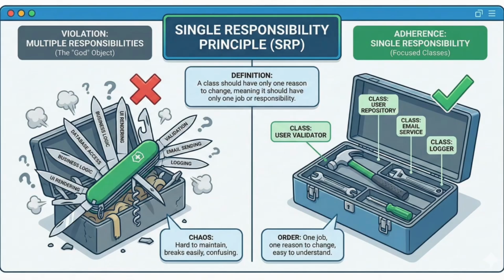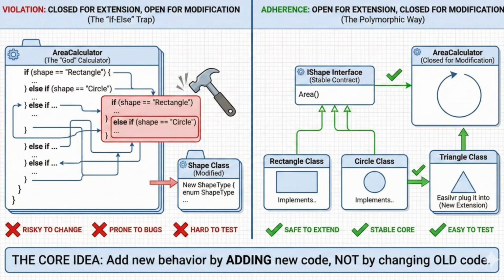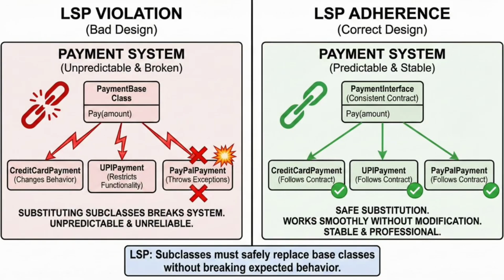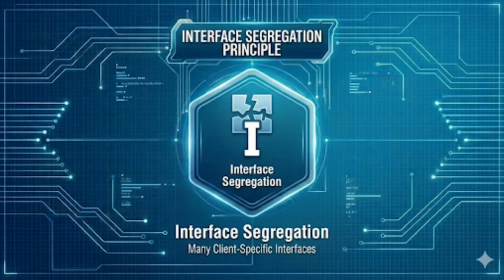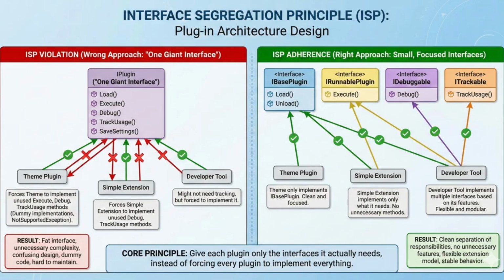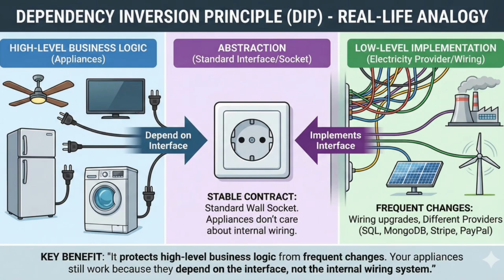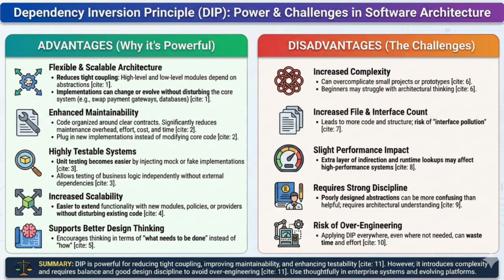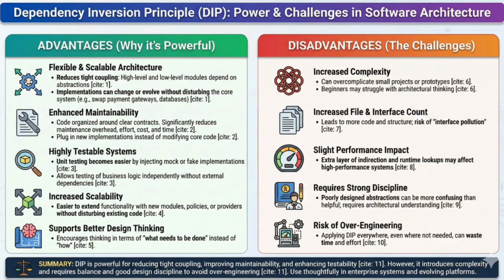SOLID Principles in .NET Explained from Zero to Hero (Full 2+ Hours Masterclass) | Real Projects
Welcome to the Ultimate SOLID Principles Masterclass for .NET & C# Developers — a complete 2+ hour Zero to Hero training session designed to transform the way you think about software architecture, clean code, maintainability, and enterprise-level development.
If you want to become a high-paid professional .NET developer, build scalable enterprise applications, reduce bugs, write production-ready code, and stand out in interviews — this video is for you.
In this full in-depth session, we start completely from scratch, explain every concept step-by-step, dive into real-world industry examples, demonstrate .NET ecosystem use cases, and finally help you understand how SOLID is applied in Microservices, Web APIs, Clean Architecture, Domain-Driven Design, Cloud-based systems, and large enterprise applications.

✔ What SOLID really means & why every pro developer follows it
✔ Real meaning behind each principle (not just theory)
✔ Real-life .NET industry examples
✔ How to apply SOLID in real projects
✔ Clean code, maintainability & testability improvements
✔ Common mistakes developers make
✔ How SOLID helps scalability & performance
✔ Interview perspectives & best answers
✔ Architecture mindset for enterprise development

🧠 Complete SOLID Principles Covered
1️⃣ Single Responsibility Principle (SRP)
✔ One class – One reason to change
✔ Real examples from banking, e-commerce & enterprise apps
✔ How SRP reduces bugs & improves readability
2️⃣ Open Closed Principle (OCP)
✔ Extend software without modifying existing code
✔ Plugin-style extensibility, strategy approach & polymorphism
✔ Practical implementation in .NET real projects
3️⃣ Liskov Substitution Principle (LSP)
✔ Real meaning beyond definitions
✔ Ensuring subclass compatibility without breaking systems
✔ Impact on APIs, inheritance & contracts
4️⃣ Interface Segregation Principle (ISP)
✔ Avoid fat interfaces
✔ Design micro-focused, business-oriented interfaces
✔ Used heavily in Microservices & Enterprise Apps
5️⃣ Dependency Inversion Principle (DIP)
✔ High-level modules should not depend on low-level modules
✔ Abstractions over implementations
✔ Dependency Injection, IoC containers, loose coupling
✔ Massive role in Microservices & Modern Architecture

🏢 Real-World Use Cases You’ll See
✔ Banking & Finance Systems
✔ E-Commerce & Online Platforms
✔ Healthcare & Government Applications
✔ SaaS & Enterprise ERP Solutions
✔ Microservices and Cloud-based .NET apps

🔰 Beginners learning .NET / C#
👨‍💻 Intermediate developers wanting to upgrade skills
🏢 Senior developers improving architecture understanding
🎓 Students preparing for placements
💼 Professionals preparing for job interviews
🏆 Anyone who wants to write professional, scalable and future-proof code

💥 What This Masterclass Will Do for You
After completing this video, you will:
✔ Think like a professional software architect
✔ Write clean, maintainable, extensible code
✔ Build enterprise-ready .NET applications
✔ Avoid common mistakes developers make
✔ Become more confident in real-world development
✔ Strongly improve interview performance

If you found this masterclass helpful, make sure to:
📝 Comment your thoughts & doubts
📢 Share with friends, teams, students & colleagues

📌 Final Note
SOLID Principles are not theory.
They are the foundation of professional software engineering.
Every great enterprise system, every scalable architecture, and every successful development team in the world trusts SOLID.
Learn it… apply it… and your career growth will speak for itself.
Welcome to Zero to Hero Software Design Learning.
Let’s build future-ready developers. Let’s build clean software. Let’s build excellence.

open closed principle tutorial,solid principles for beginners to advanced,
solid principles in c# step by step,
solid principles for enterprise applications,
solid principles for microservices architecture,
solid principles interview preparation,